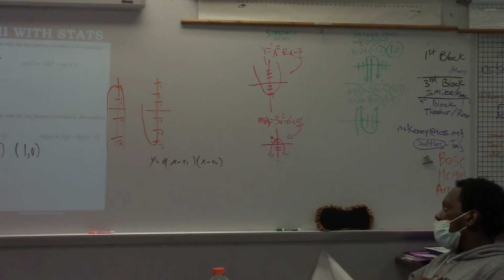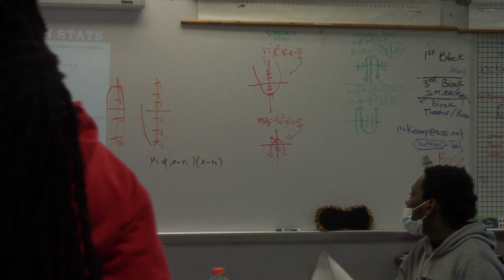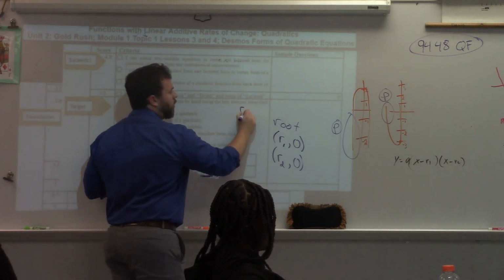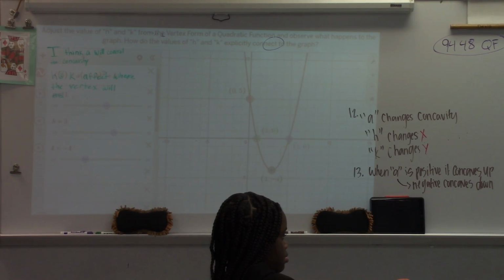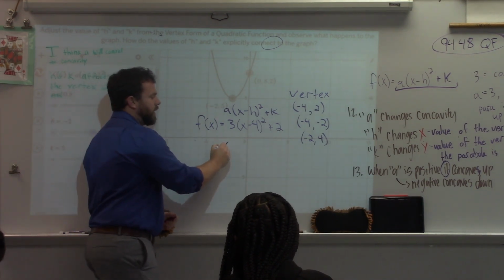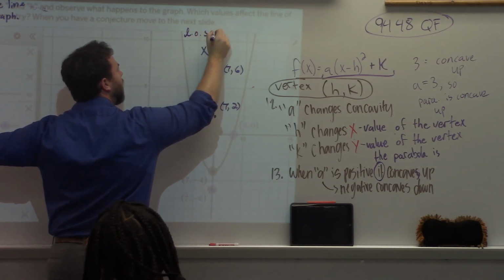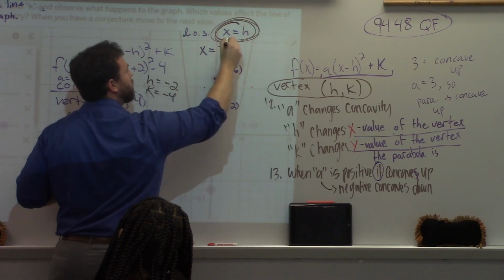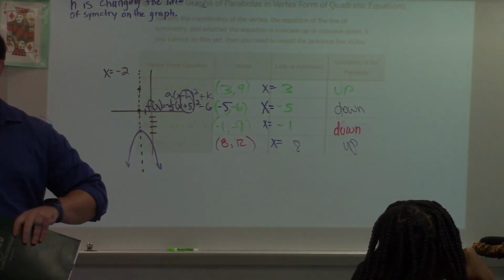Sept 19 Forms of Quadratics Desmos Exploration and Intro